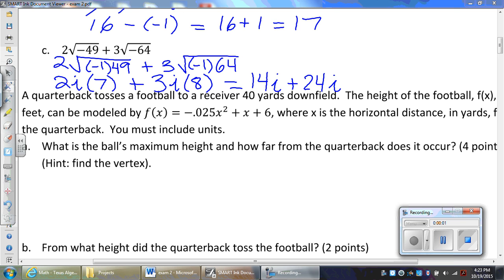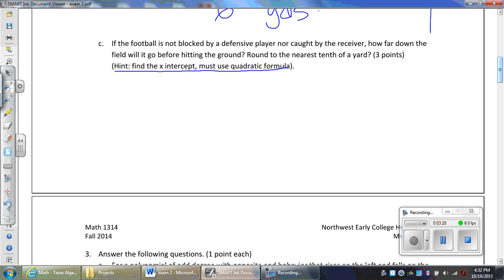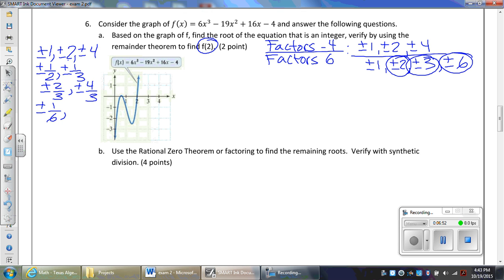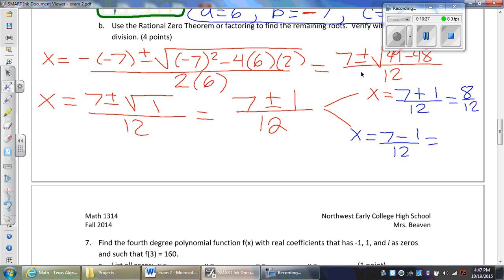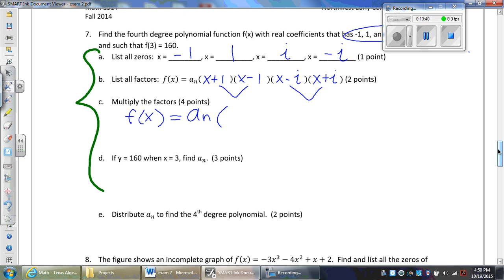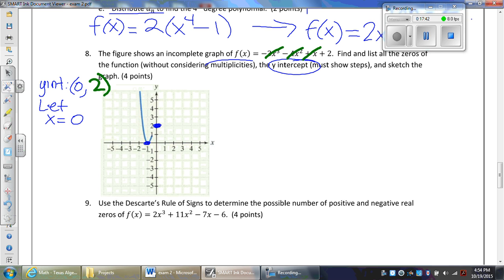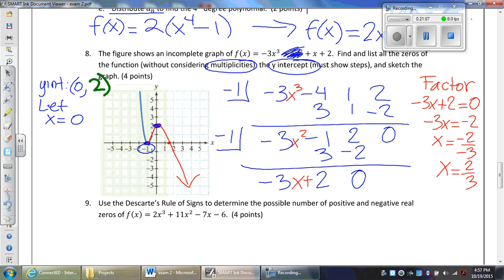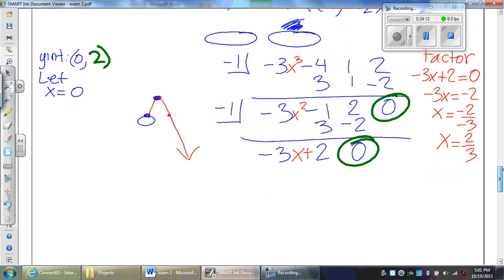Dual Credit Precal EXAM 2 Review